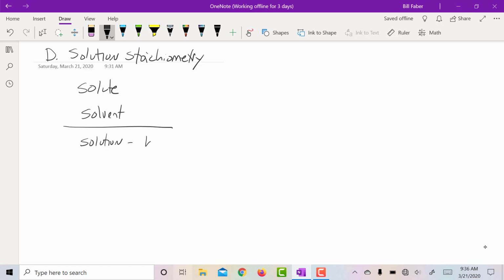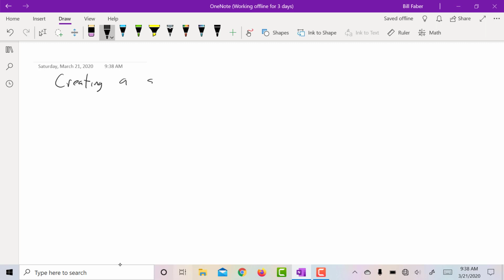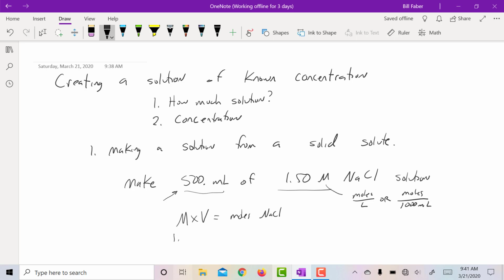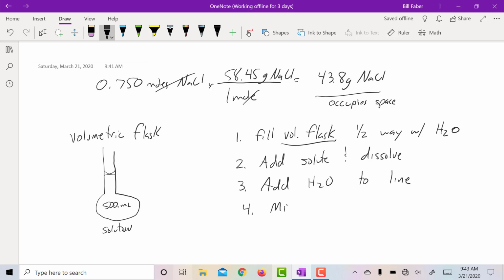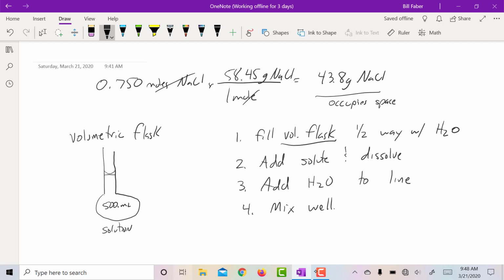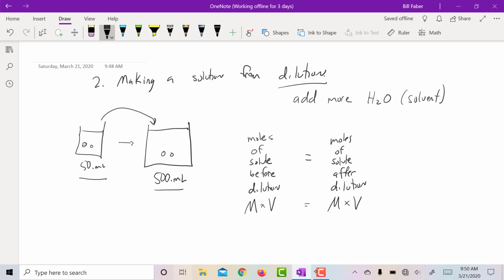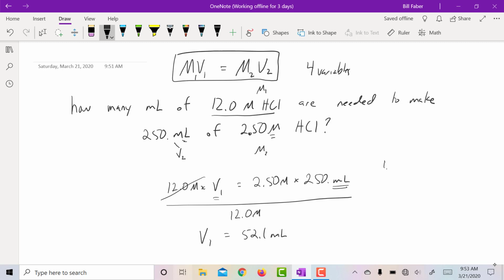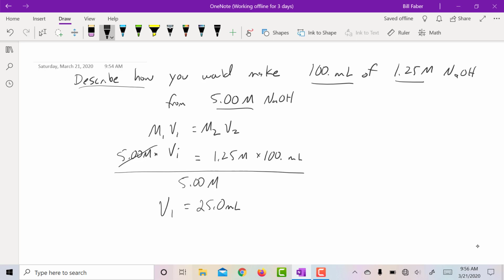CHM 130 Stoichiometry D. Solution making